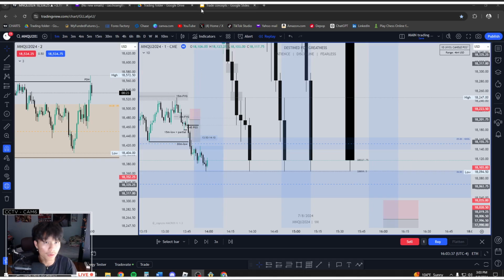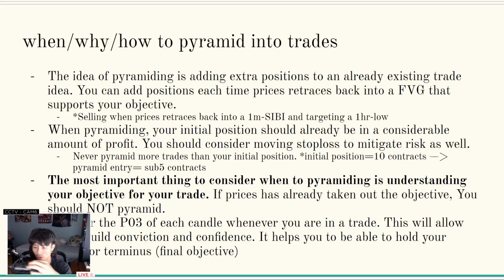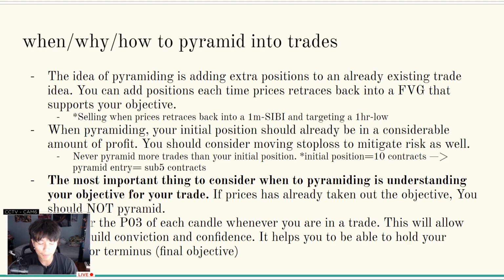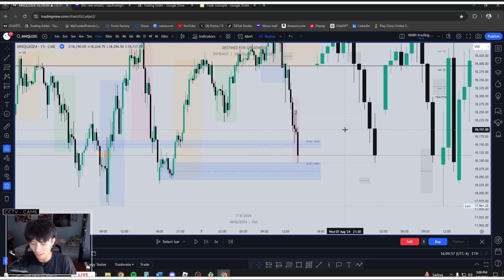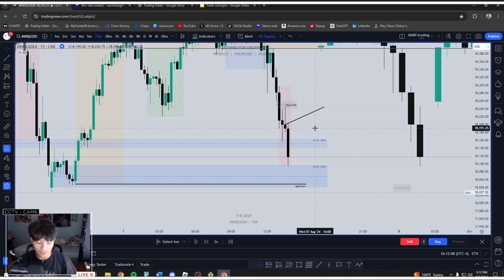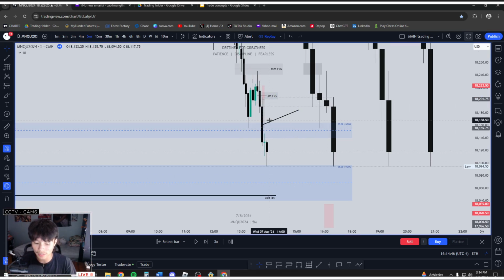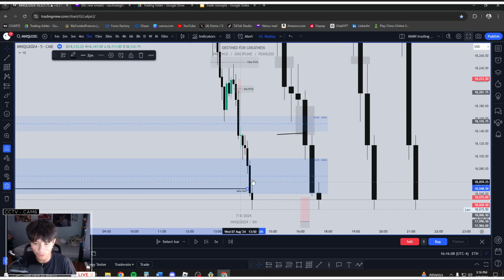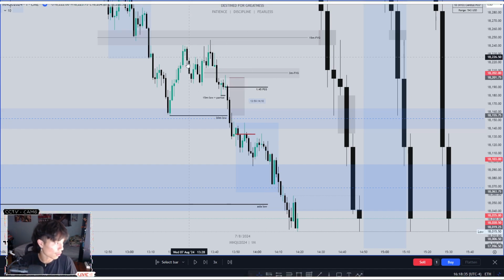How do you pyramid into a trade? ICT trade concept